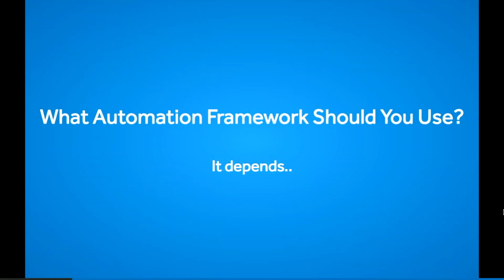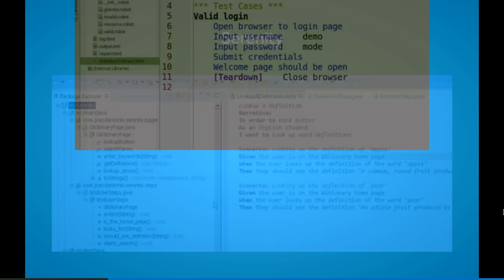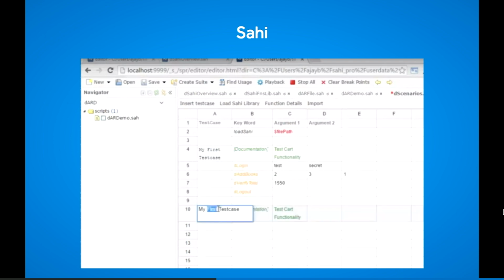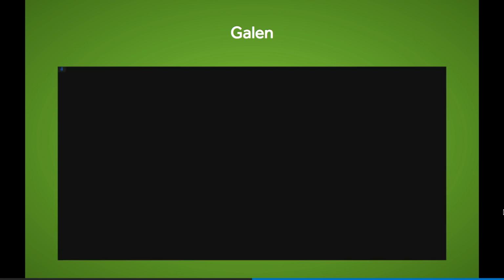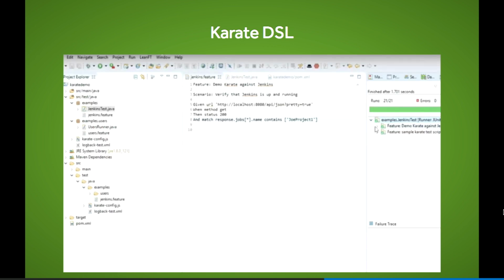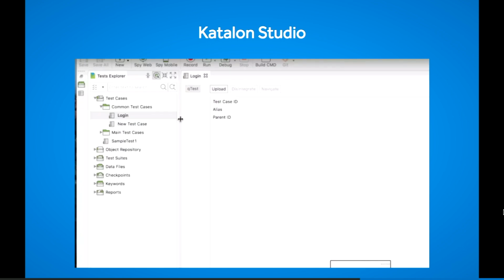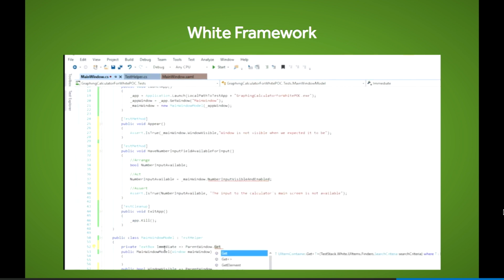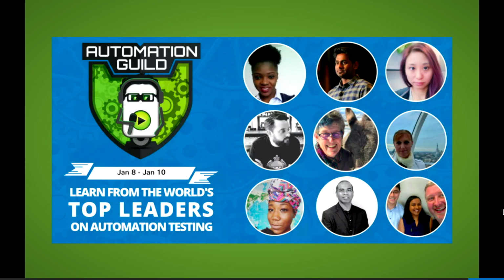Top Test Automation Frameworks Tour w\Joe Colantonio Episode #8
Bringing you the biggest news of the week that has to do with creating quality software faster.